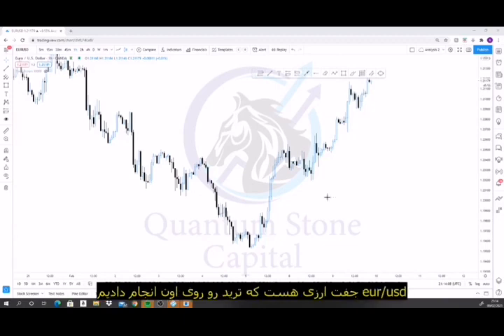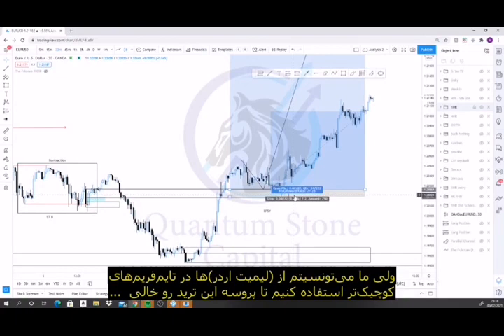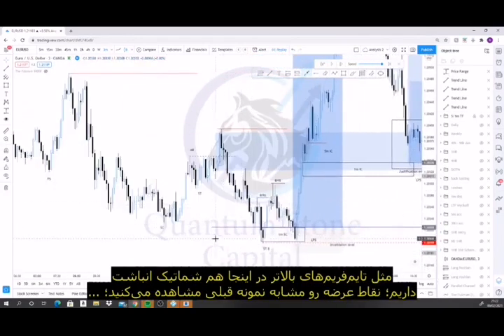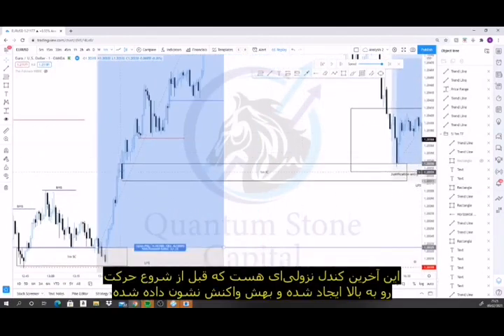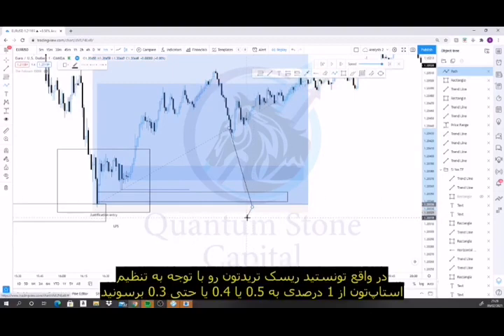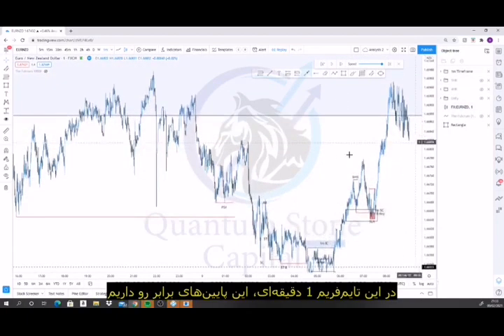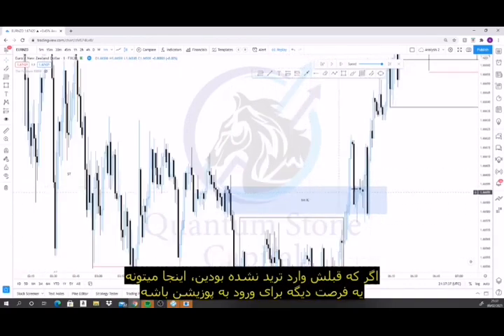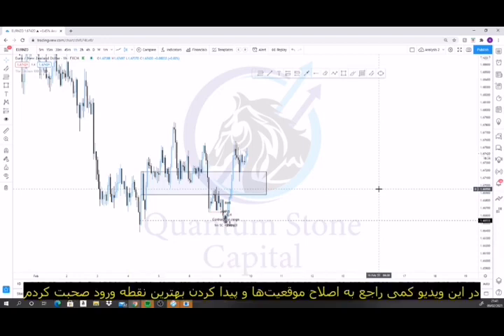Refining Entries دوره کوانتوم استون کپیتال قسمت ششم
📣 دوره کوانتوم استون کپیتال

✔️ موضوع: Refining Entries
6️⃣ قسمت ششم